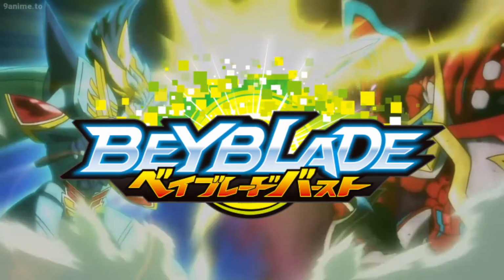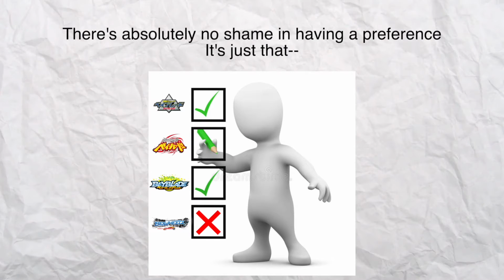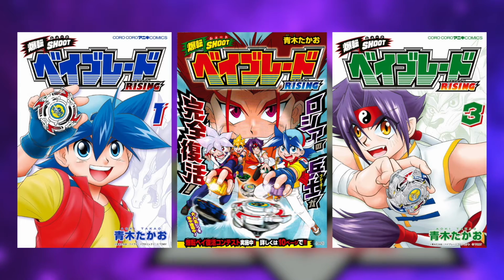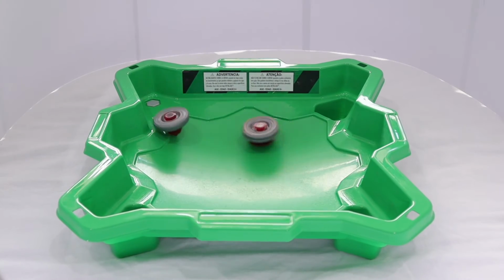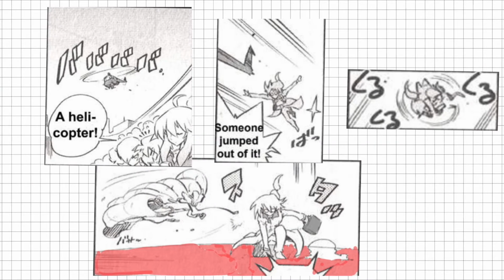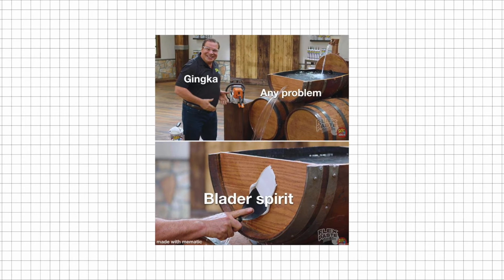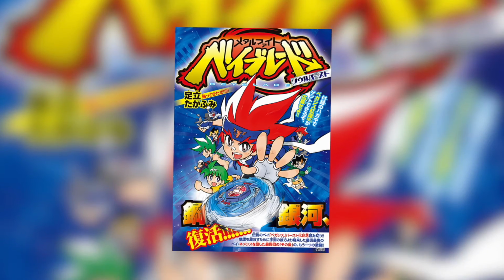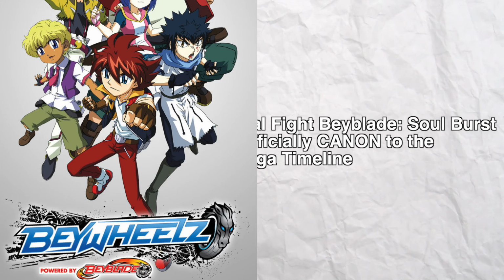Beyblade Burst is CANON in Metal Fight? | Beyblade Explained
Imagine walking up to someone and telling them that at some point, the burst system existed in the metal fight universe. They most likely wouldn’t believe you. Sounds shocking right? Well this isn’t some fake misinformation propaganda that some random person decided to spread all over the internet. It’s all real. In this video of Beyblade Explained, we will be covering the 10 year anniversary one-shot chapter of the Beyblade Metal Saga titled: Metal Fight Beyblade: Soul Burst.

FYI, this will cover events in the Manga. The anime is different compared to the manga so we don’t know if this story happened at some point in the anime universe.

If you want to support the artist, here are several links to buy the magazine:

If you’re broke, or can’t read Japanese, here are links to the chapter in English (keep in mind that this is a fan translation, as no English translation has been developed yet).

Art Credit: Takafumi Adachi / Manga Credit: Takafumi Adachi / English Translation: MellowJello (aka Mel)

Other sources:
⭐ Video Source: Green Screen - Chroma Key - No Copyright